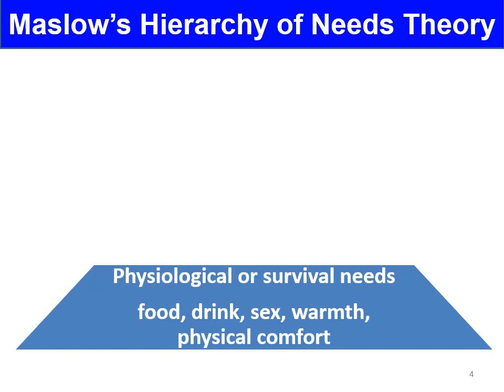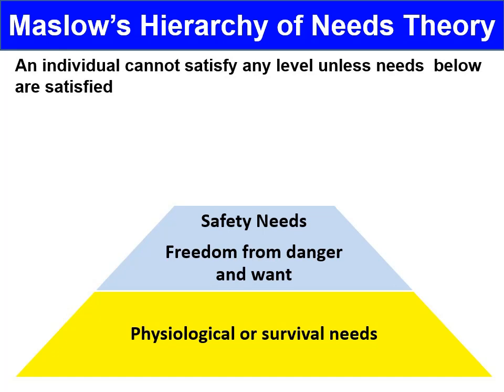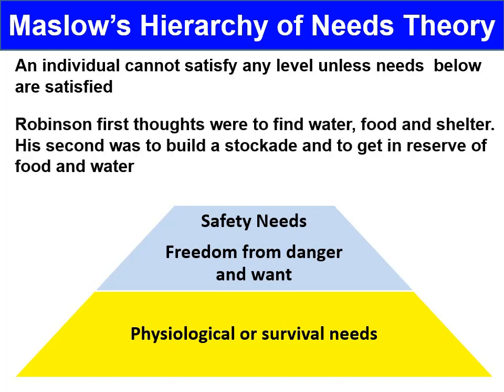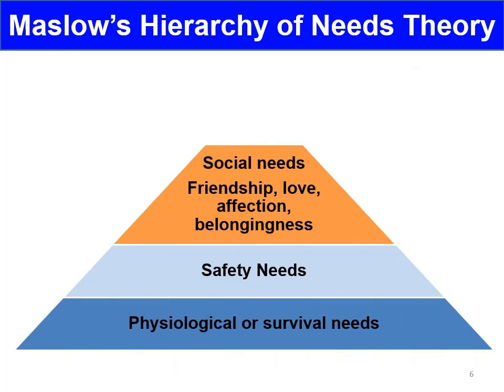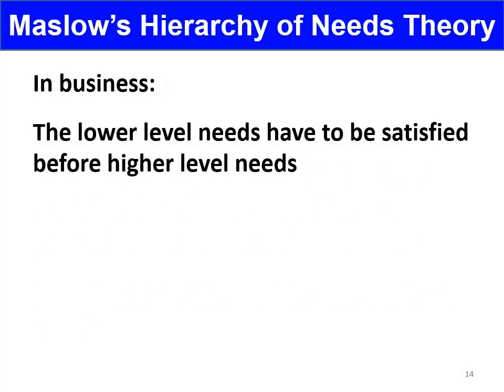3 Theories of Motivation